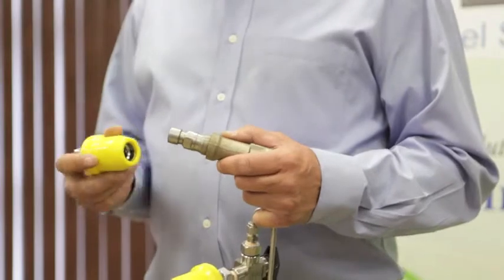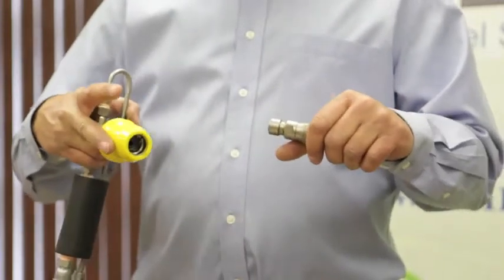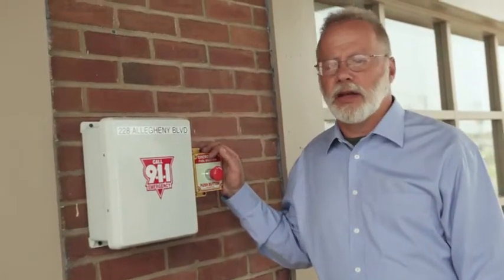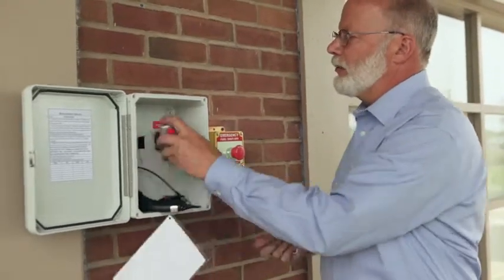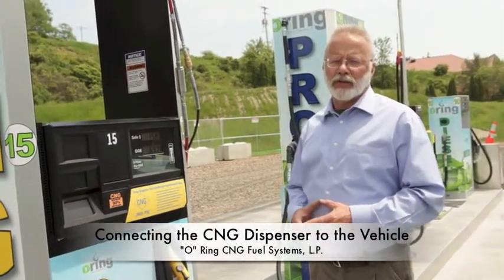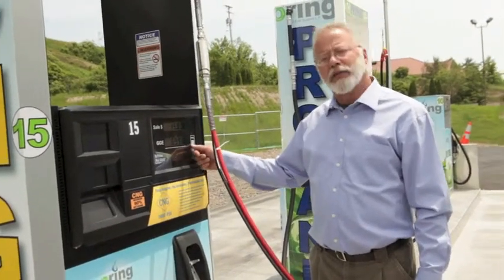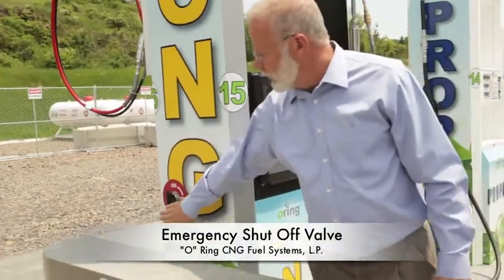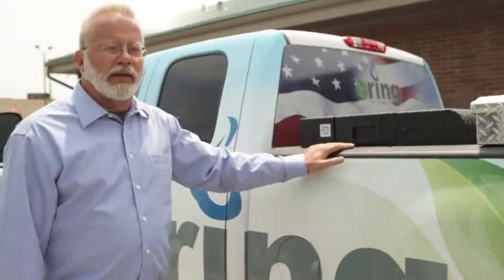"O" Ring CNG Training Video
Learn CNG fueling safety procedures from Mr. Bob Beatty, as he walks viewers through the different types of CNG equipment and safety equipment found on site.